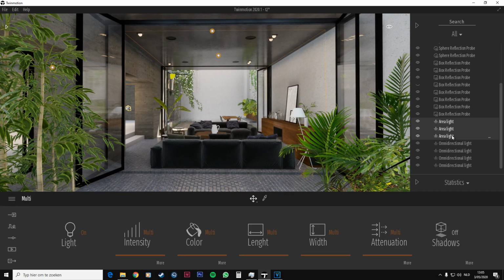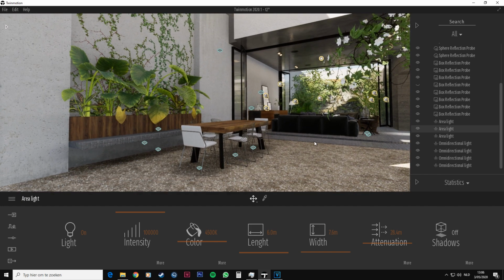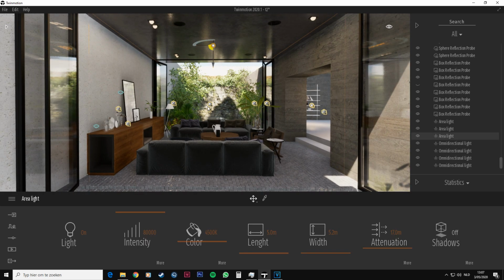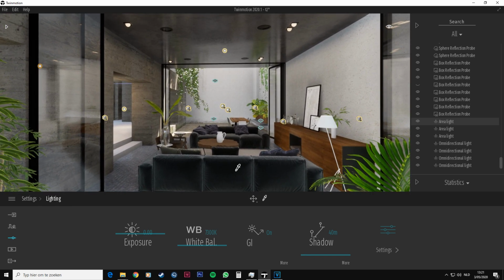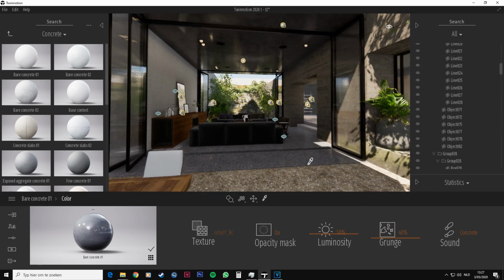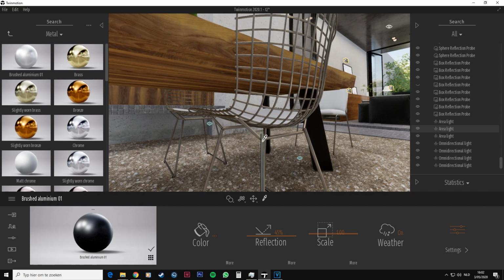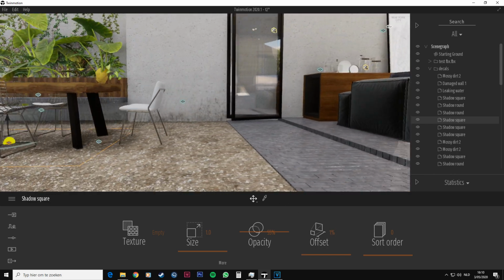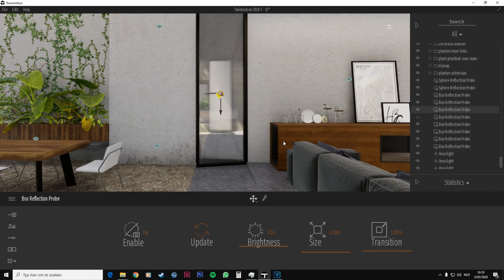Twinmotion 2020 - PN house tutorial [Interior light and material settings]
A complete guide to how i made the PN house in twinmotion 2020. This video will show you EXACTLY how to create a beautiful interior and exterior render in twinmotion.

First, I’ll show you the lighting options, settings and tricks.

Then, for our second tip, you’ll see how to use some material tools to create a good looking image or video.

Last up, we have the reflection probe settings for the images and for the videos.